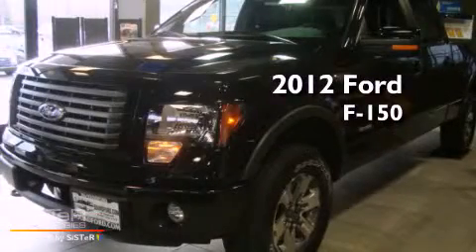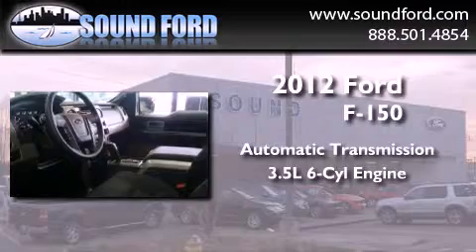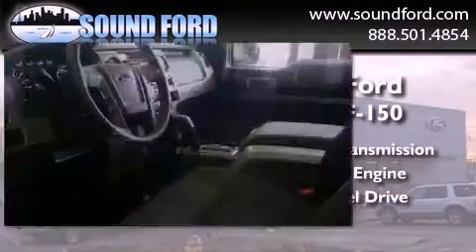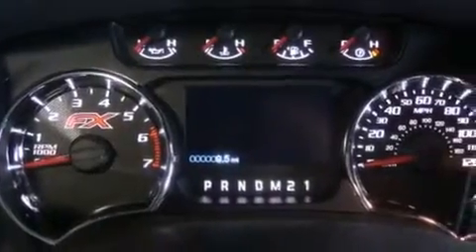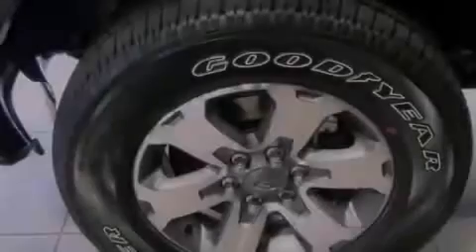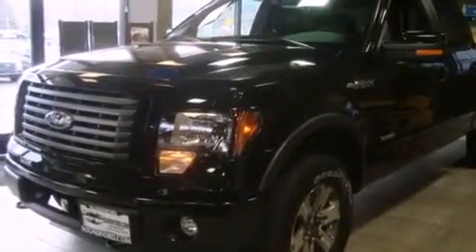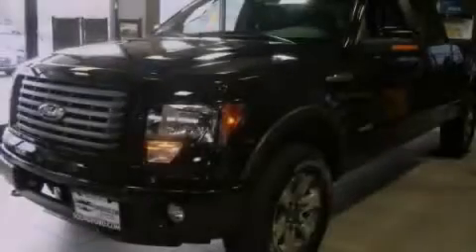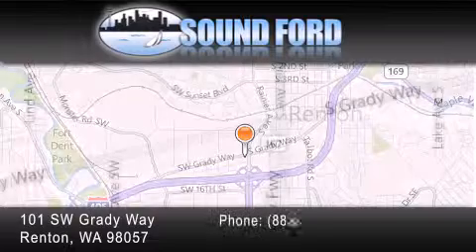2012 Ford F-150 Renton WA 98055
Year : 2012
 Make : Ford
 Model : F-150
 Engine : 3.5L V6
 Trans . : Automatic
 Exterior : Black
 Miles : 25
 Interior : Charcoal
 Stock : 125114

 101 SW Grady Way SW